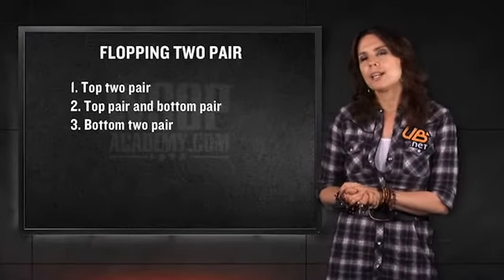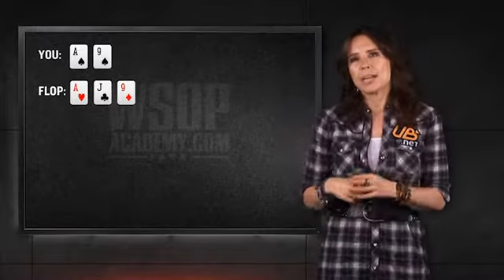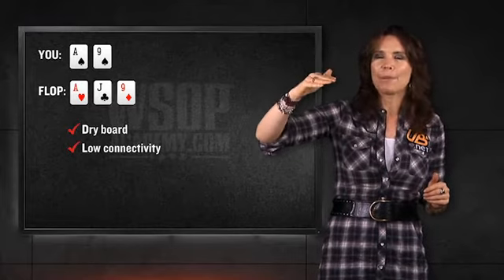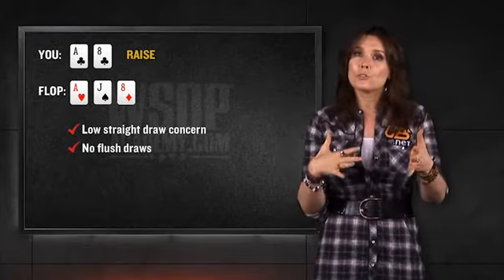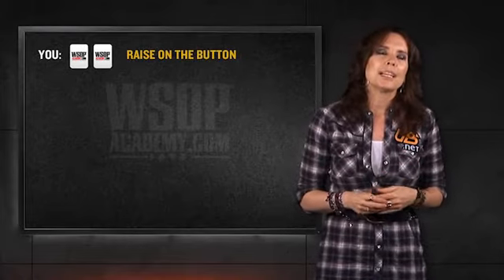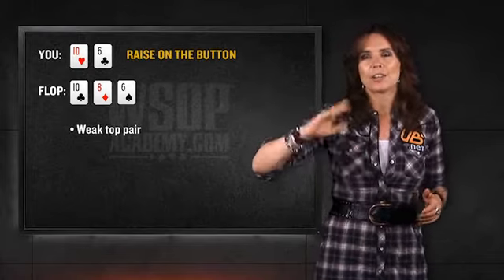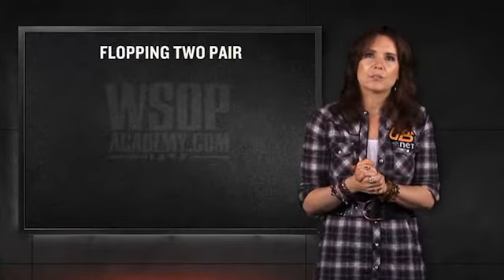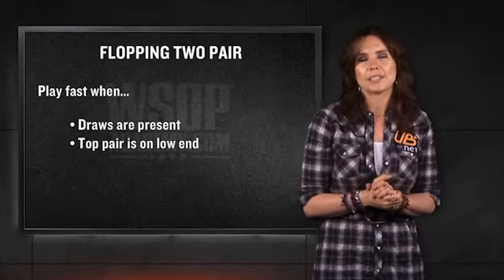WSOP Academy (Chapter 4) - Lesson 09 - Flopping Top and Bottom Pair